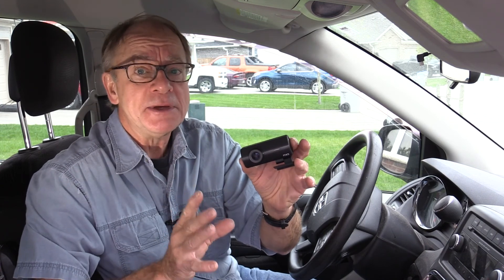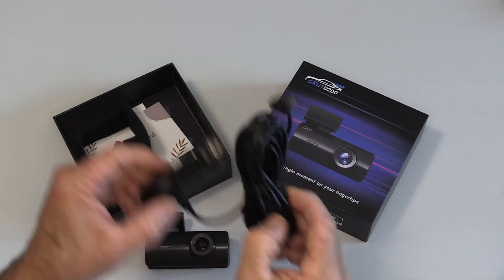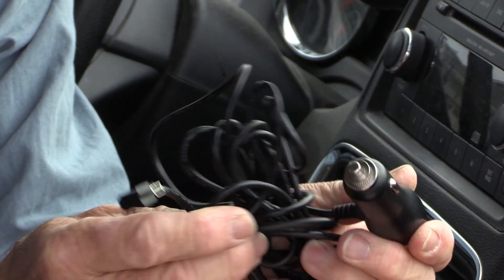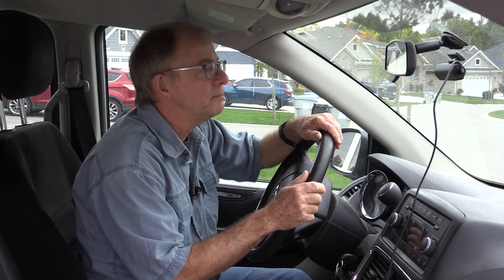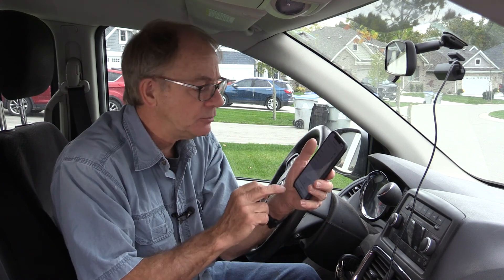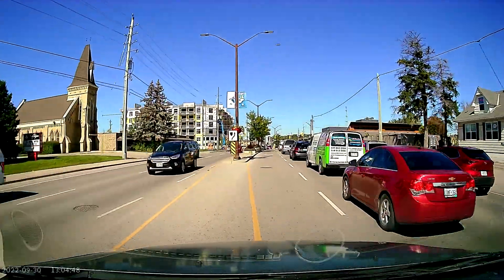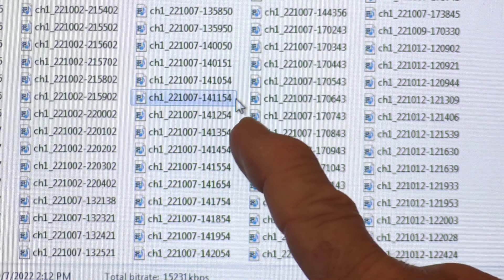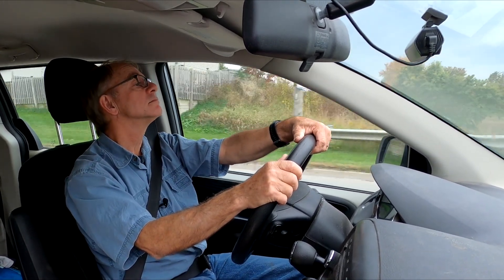GKU D200 Dash Camera Review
The GKU D200 is a compact, easy to use dash cam that records automatically as soon as you start up your car.